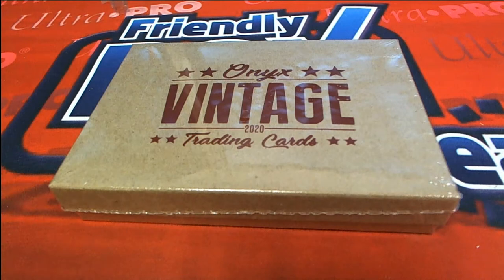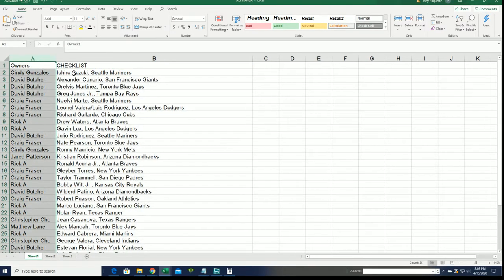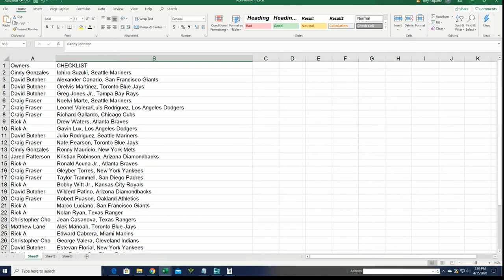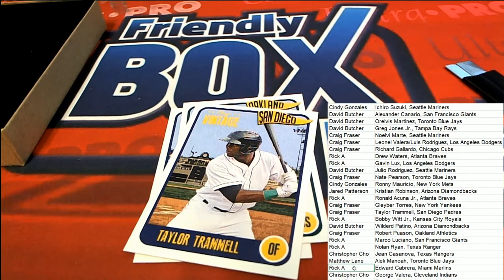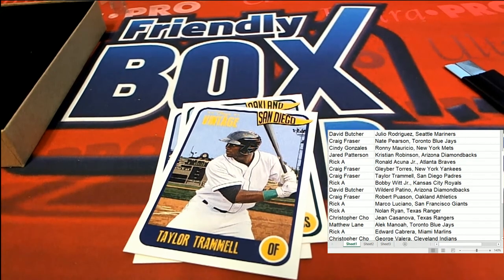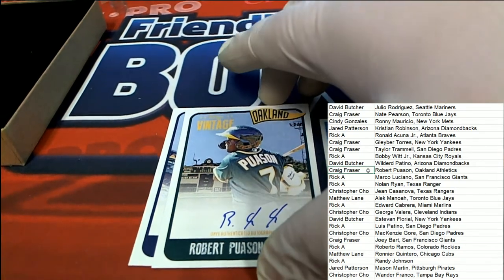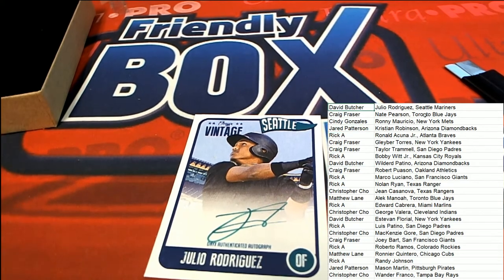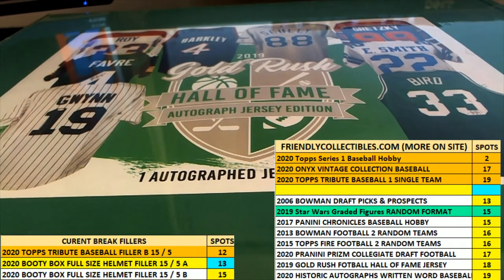2020 Onyx Vintage Collection Baseball Box ID 20ONYXVINTAGE113